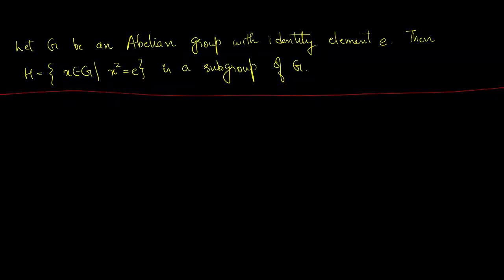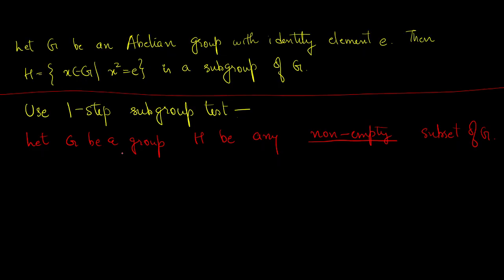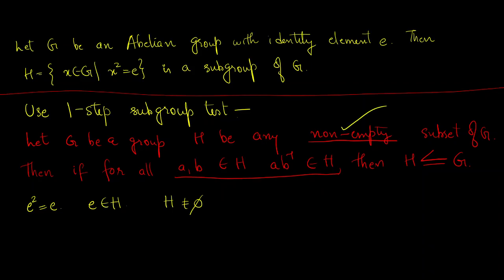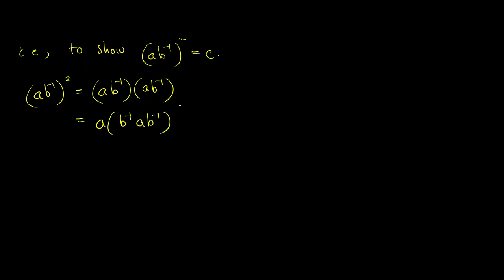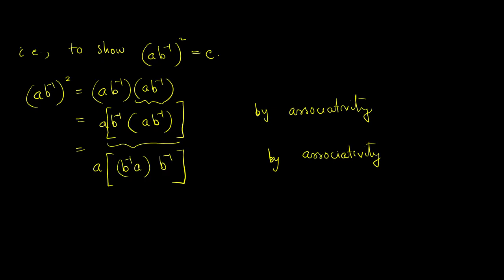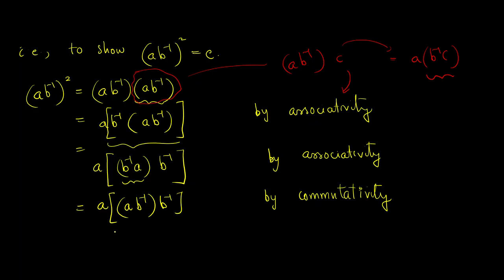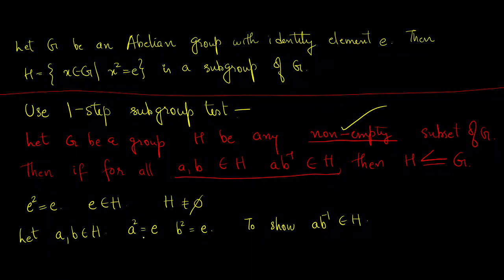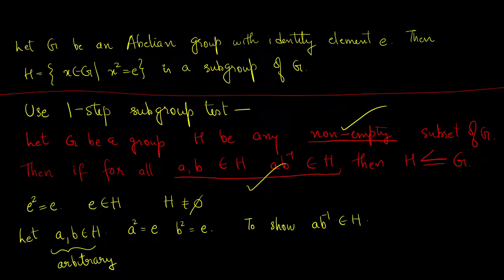Let H = {x in G | x^2 = e } where G is Abelian. Then H is a subgroup of G (one step subgroup test)